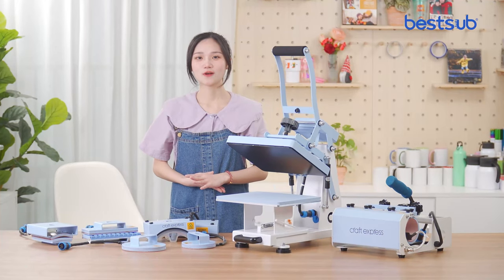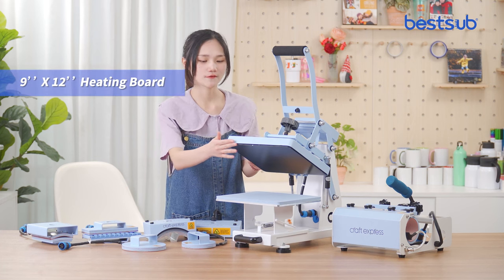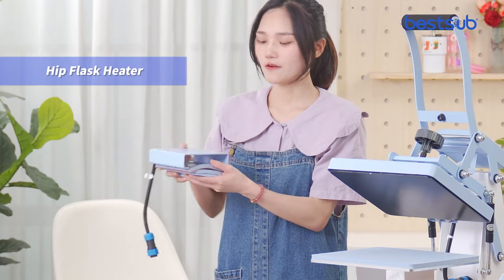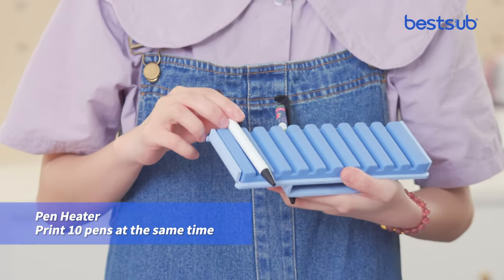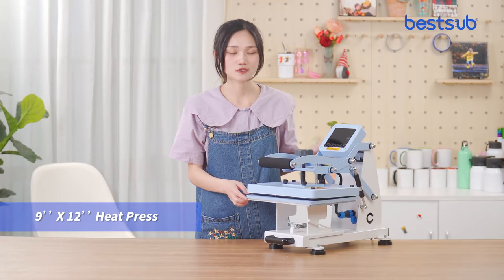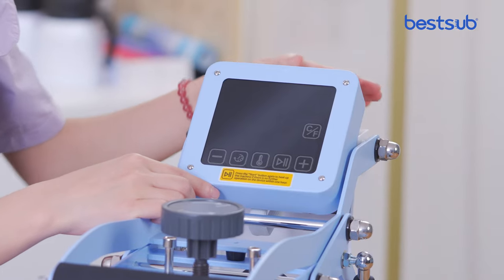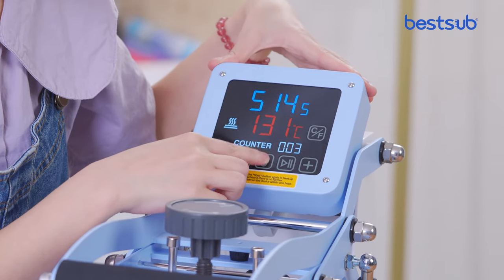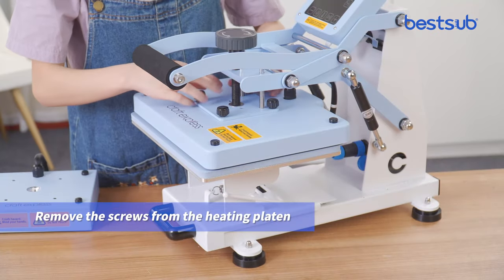✅99% Sublimation Needs | Introducing Newest 8 in 1 Craft Hobby Combo Heat Press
Whether for a craft business or anyone looking to explore a new
crafting hobby, this combo is an optimal option! This combo embraces 8
different heaters, which offer you a wide range of printing solutions to meet your various personalized needs for printing all kinds of flat items
hip flasks, caps, pens and a wide range of drinkware!

8 in 1 Craft Hobby Heat Press
✅9'' x 12'' & 6’’ x 7.8’’ Heating Boards
✅8'' & 10'' Plate Heaters
✅30oz Mug/Tumbler Heater
✅Pen Heater
✅Cap Heater
✅Hip Flask Heater

If you have any questions about the process or want to order any of them.